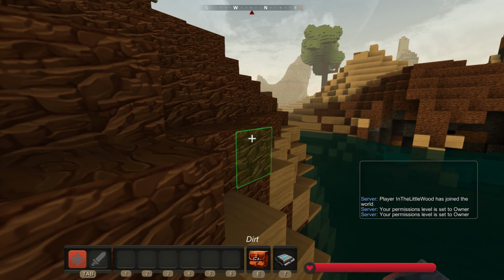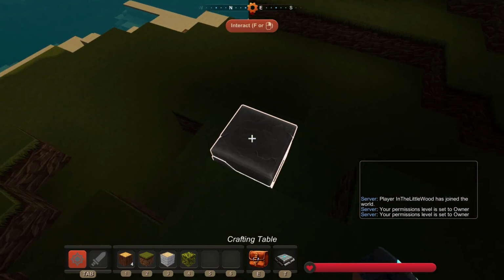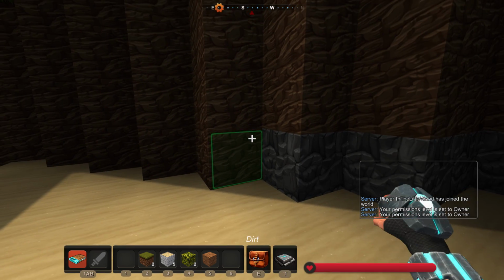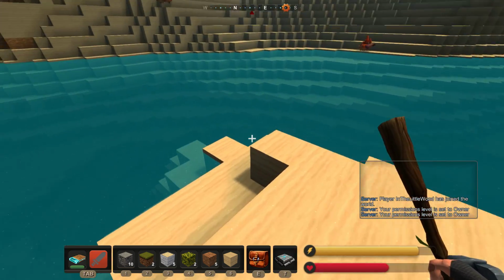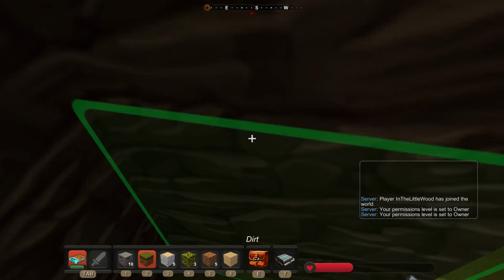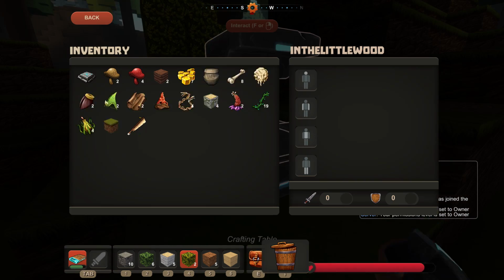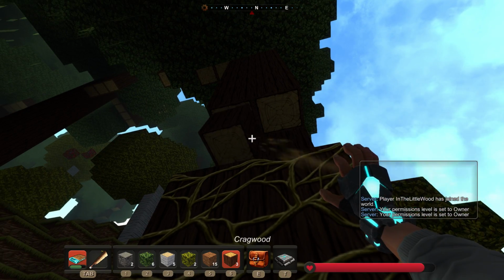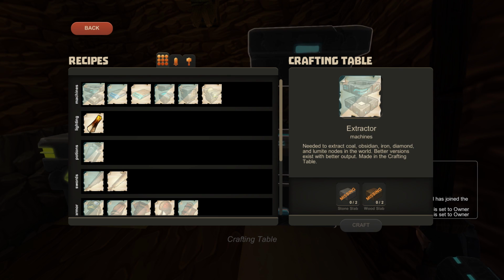Creativerse: A New Voxel Experience (Part 1)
PlayfulCorp have been developing a game for the Oculus Rift that looks promising and along-side that they also have a fresh take on the Voxel survival game genre. Give it a chance, enjoy :D

BYEEE! ^_^ x